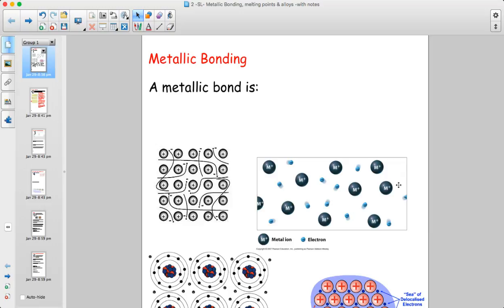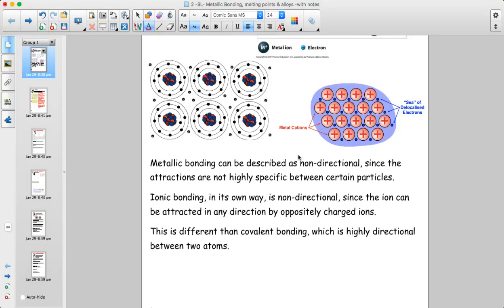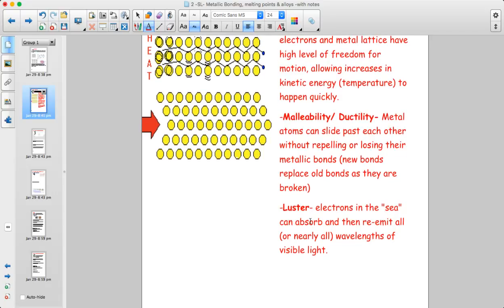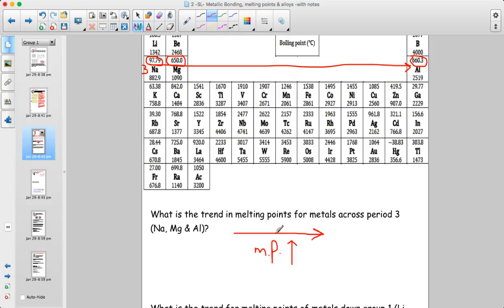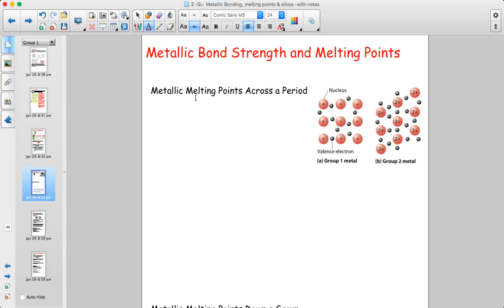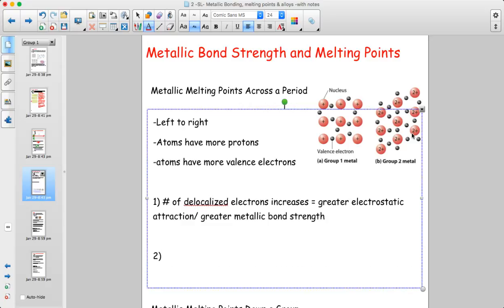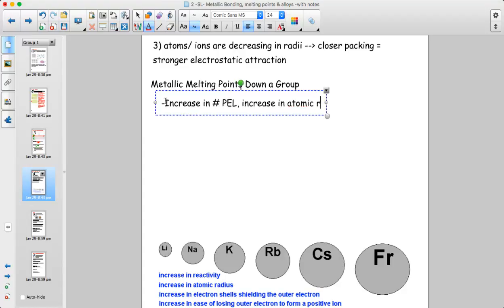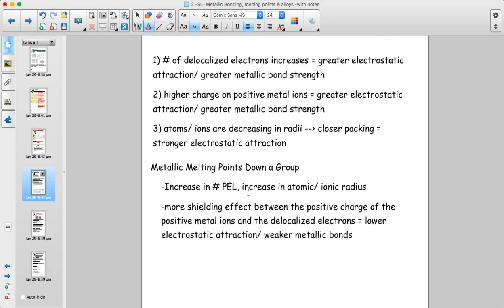Metallic Bonding & Melting Point Trends